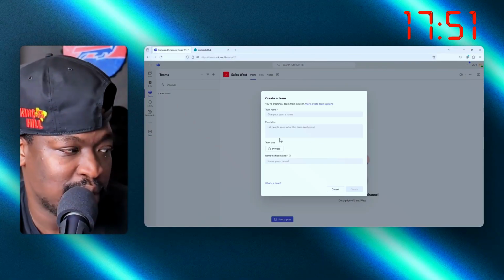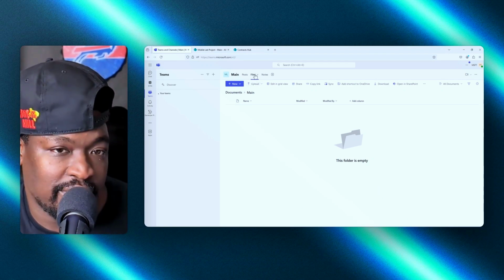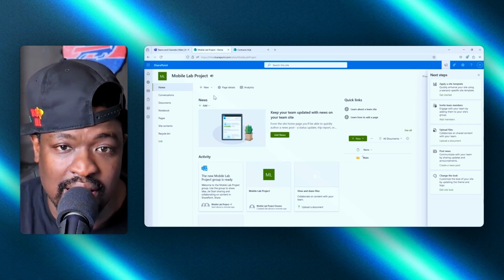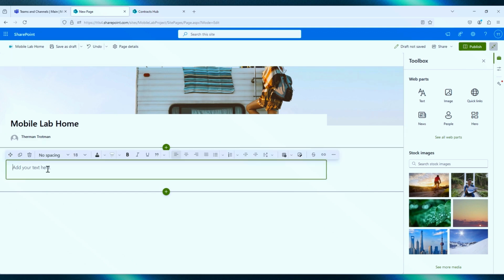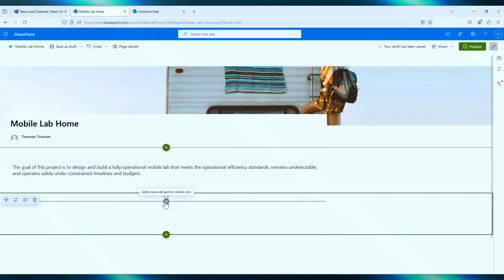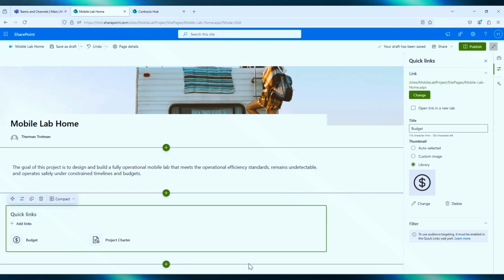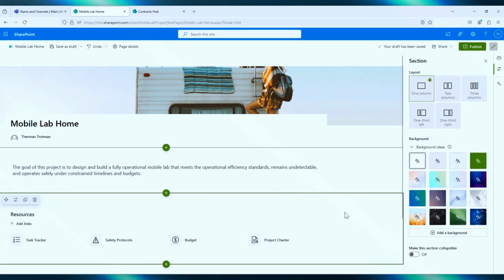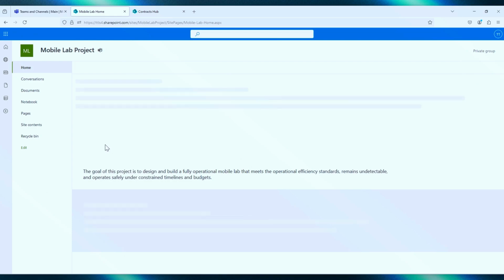Create Your Own SharePoint Site in 7 Minutes!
Learn how to create your own SharePoint site in just minutes! In this tutorial, I'll take you through a step-by-step guide on setting up a SharePoint site from scratch. Whether you're a beginner or an experienced user, this video will show you how to get started with Microsoft SharePoint and create a site that meets your needs.  So, if you're looking to improve collaboration, document management, and communication within your team or organization, this video is for you. Create your own SharePoint site today and start experiencing the benefits of a centralized platform for all your business needs!

Key Moments
00:01 Can I create a SharePoint Site in few minutes?

00:14 Caveat #1 There are multiple ways to create a SharePoint Site

00:25 Caveat #2 We're creating a SharePoint Site in Microsoft Teams

00:38 Countdown to Create a Sharepoint Site. Can I make it?

01:02 Creating a Microsoft teams

02:05 Sharepoint Site Done in 2 Minutes!

02:20 Configuring a Sharepoint Site

03:33 Creating buttons on SharePoing Site/Page

05:23 Publishing a Sharepoint Site

05:38 What to do next?

06:33 Sharepoint site completed

06:57 Want More SharePoint Tutorials?